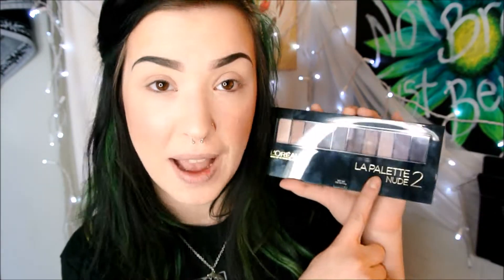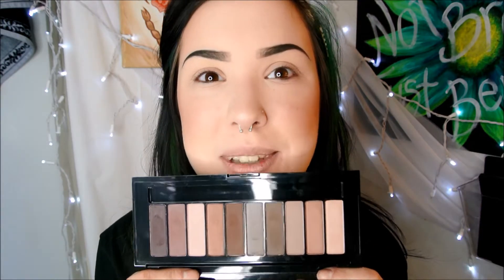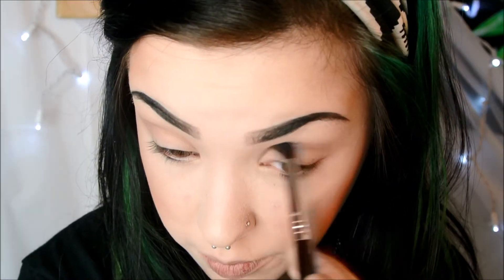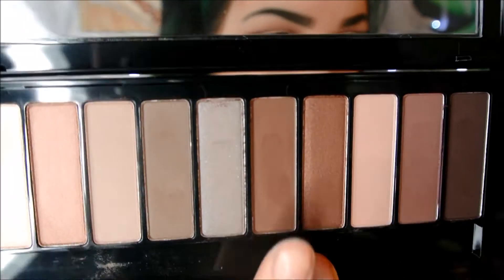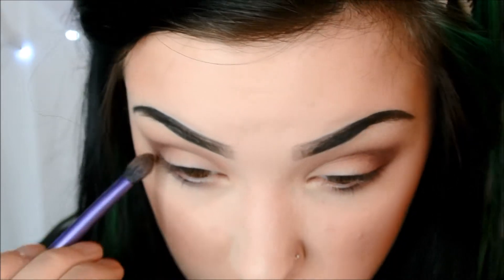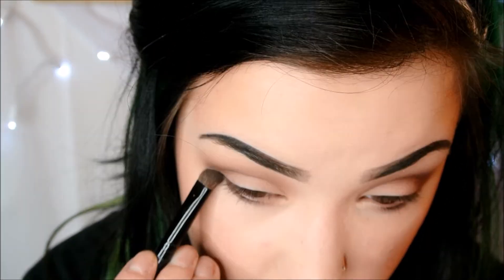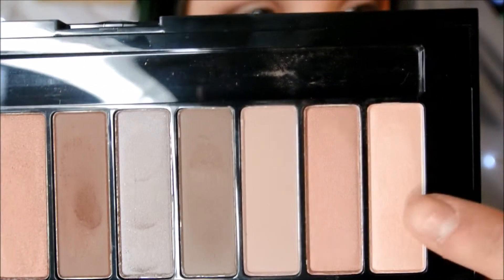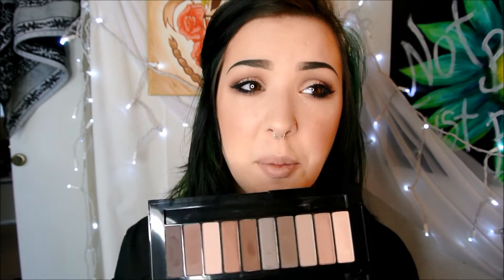NEW! L'Oreal Eyeshadow Palette! First Impression & Review